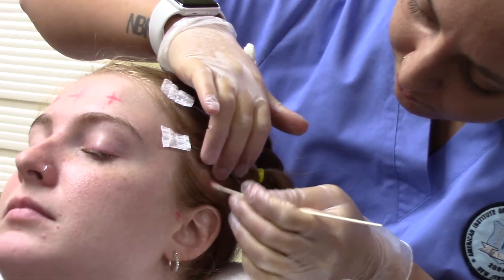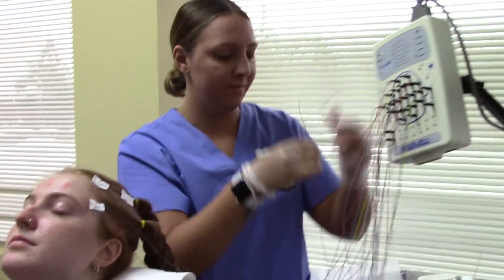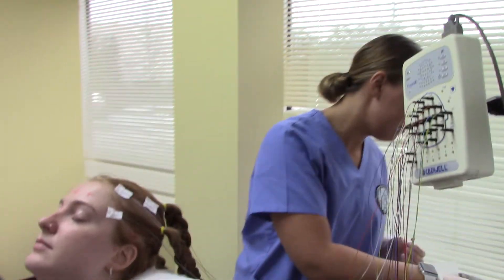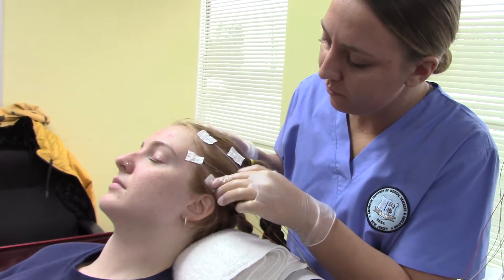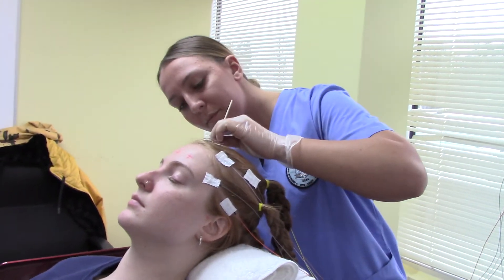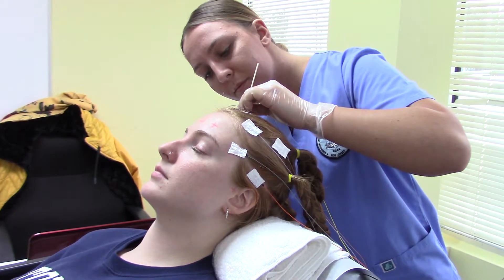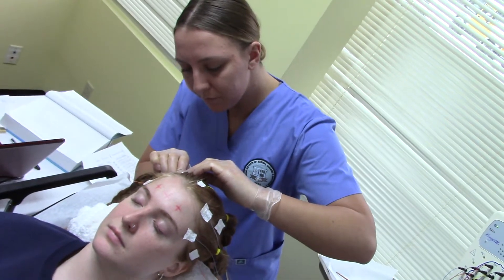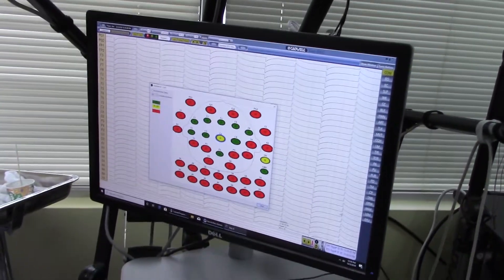Confirming Electrode Placement | AIMS Education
Once the electrode is properly placed on a patient's scalp, the electrode sends a signal to the recording machine.